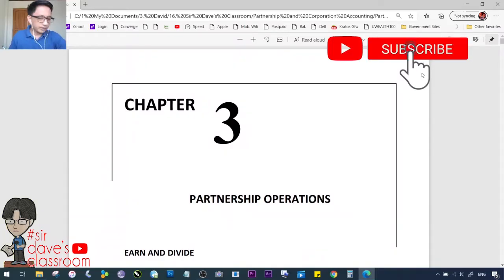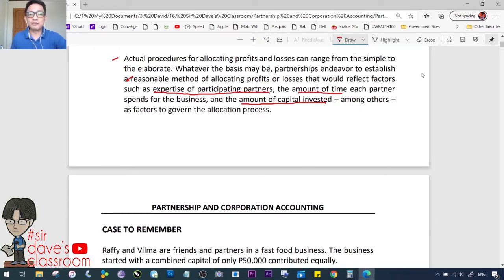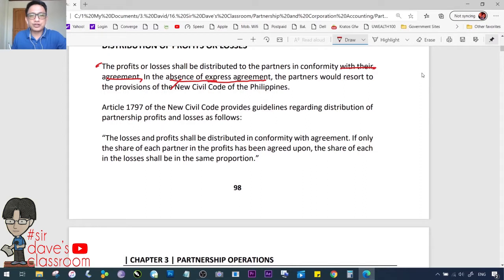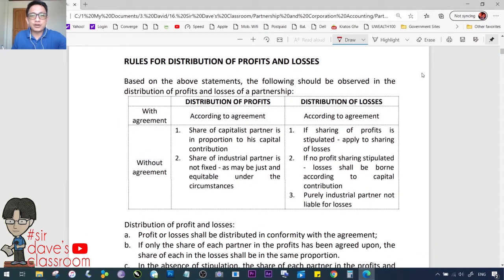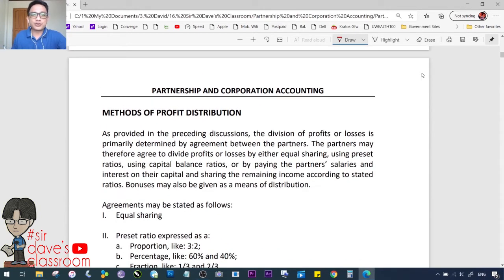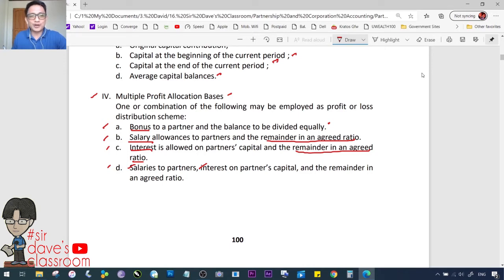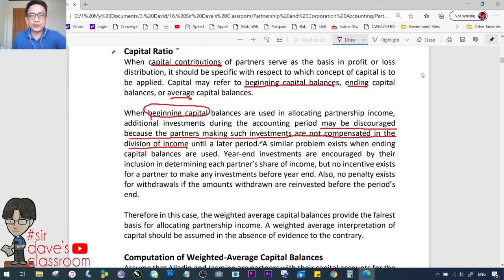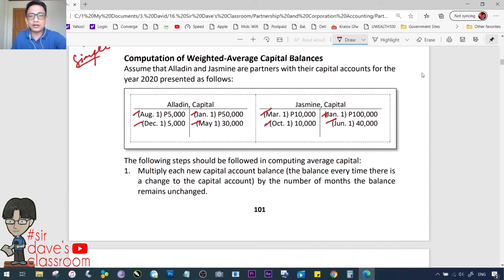Rules for Distribution of Profits and Losses - Video 041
1. Discussions on the General Concepts of Distribution of Profits and Losses
2. Methods of Profit and Loss Distributions
3. Computation of the Weighted-Average Capital Balance